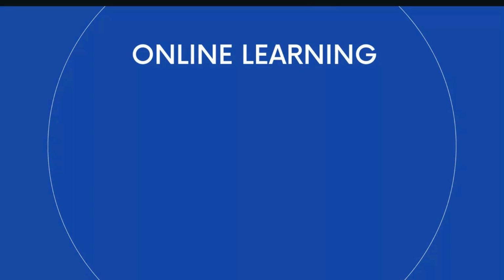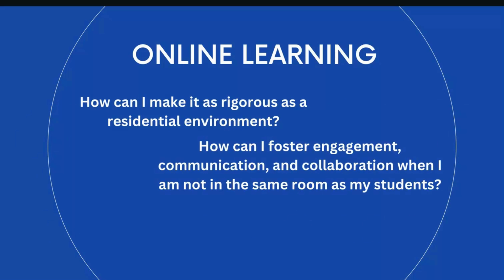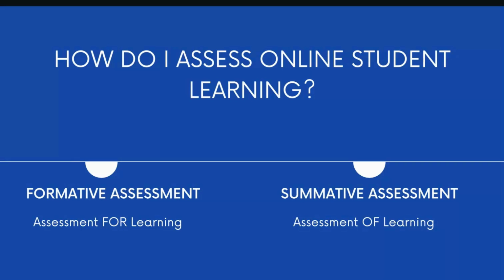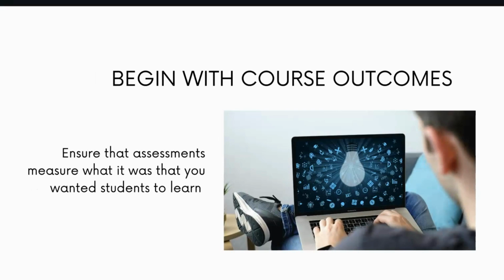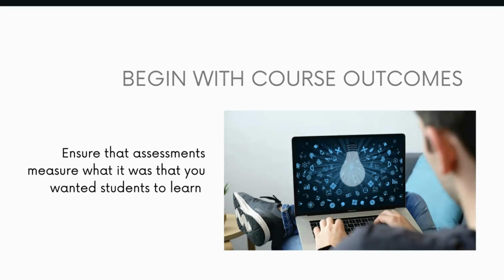Introduction - Assessing Online Courses